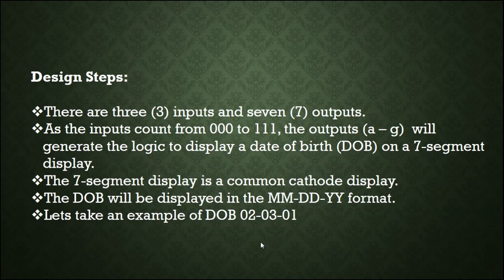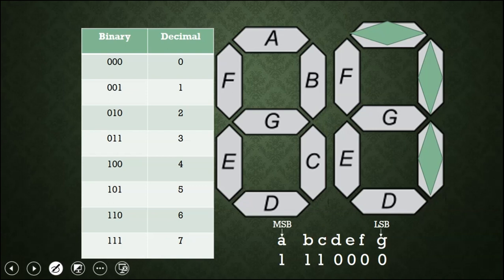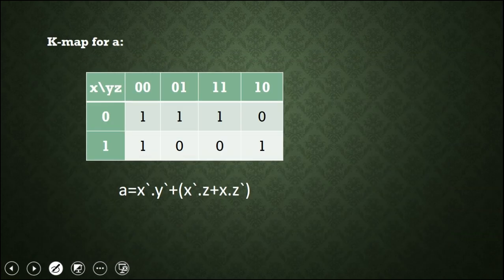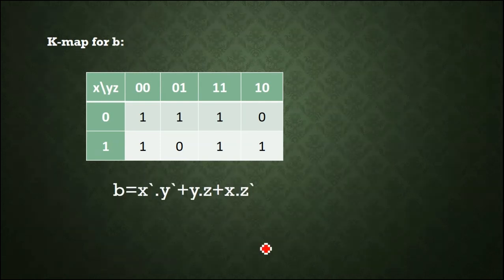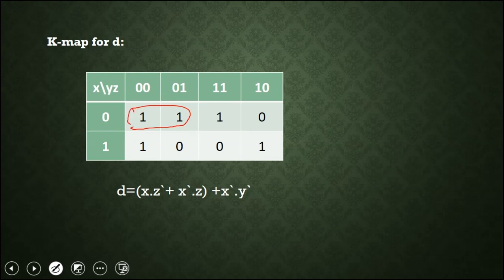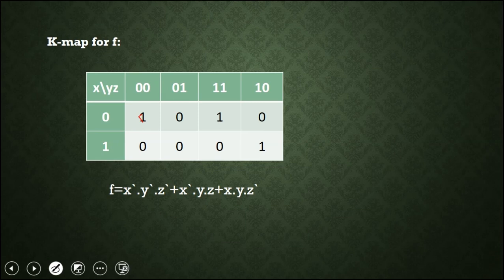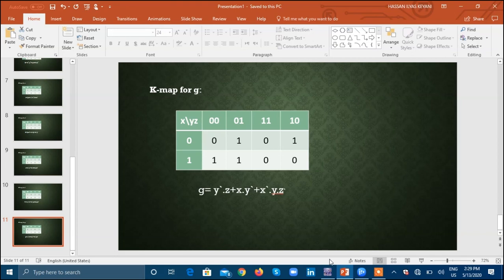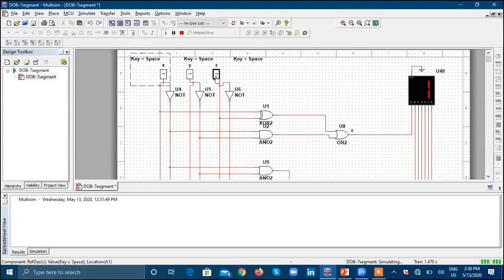How to design DOB to Seven Segment Driver Logic Circuit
In this, you'll learn DOB to Seven Segment Driver Logic Circuit, before starting you must have knowledge of Digital logic design, K-maps , combinational circuits and basic knowledge of Multisim.
Student of BS Electrical Engineering